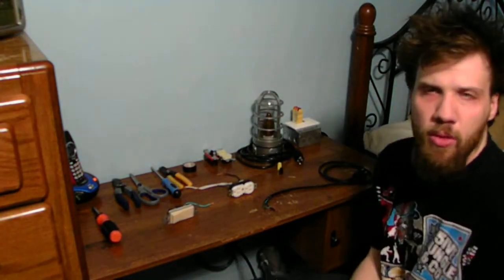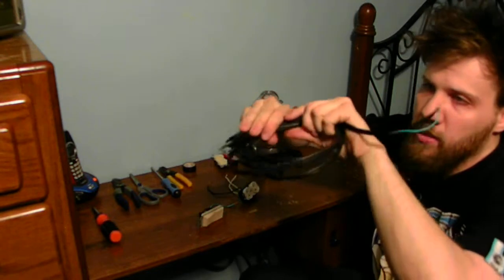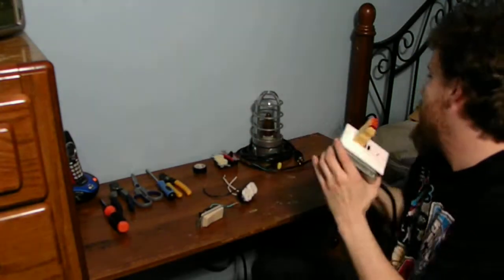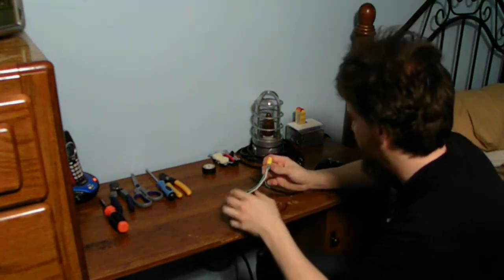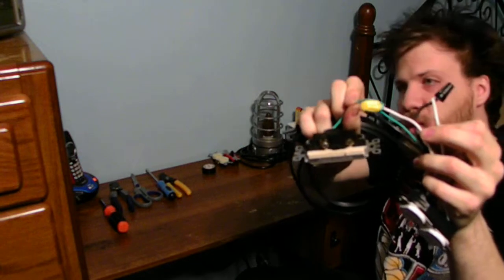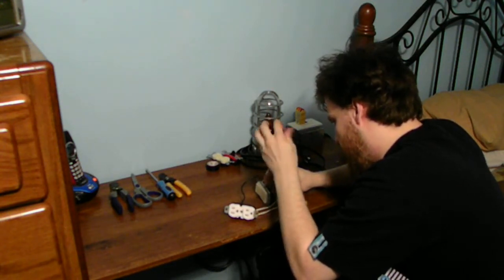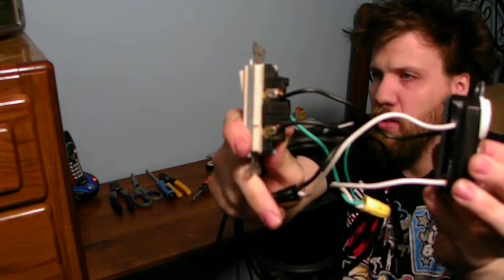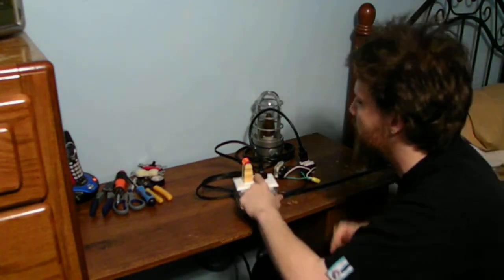HOW TO MAKE A SWITCHED OUTLET FOR HALLOWEEN PROPS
Why do you need to make switched outlet for your halloween props :)